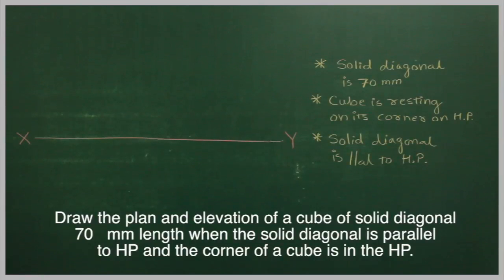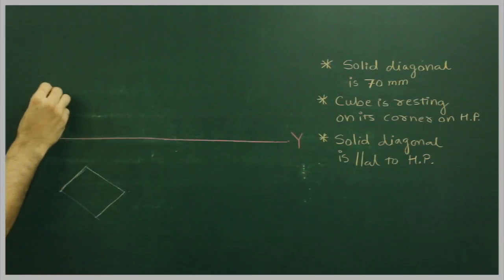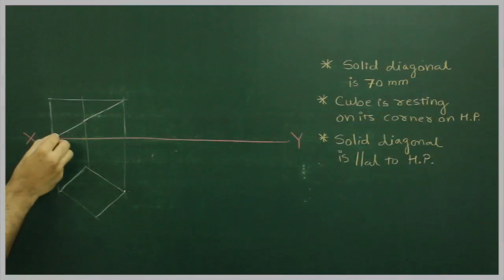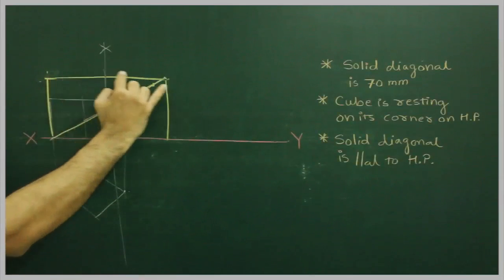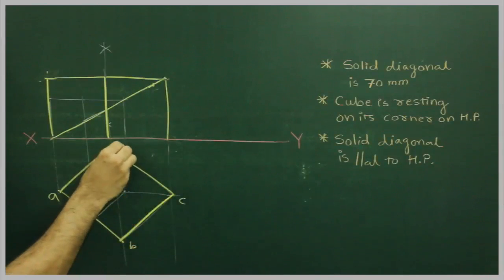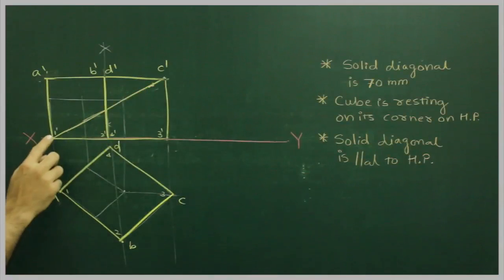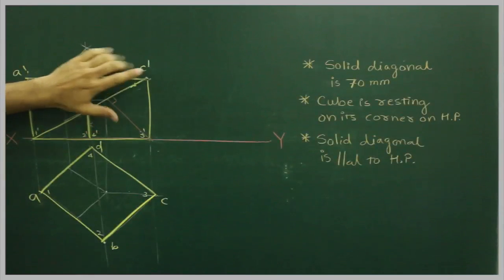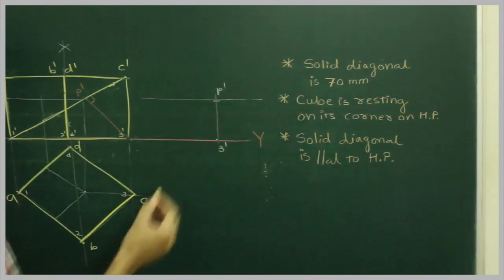Projections of solids 15 Cube ( Solid diagonal is parallel to HP)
Draw the plan and elevation of a cube of solid diagonal
70   mm length when the solid diagonal is parallel
to HP and the corner of a cube is in the HP.